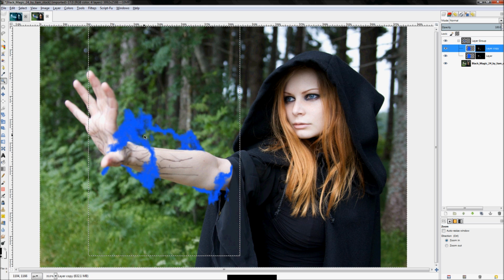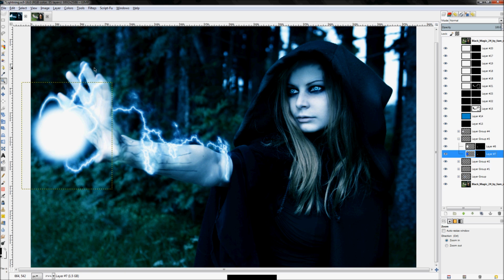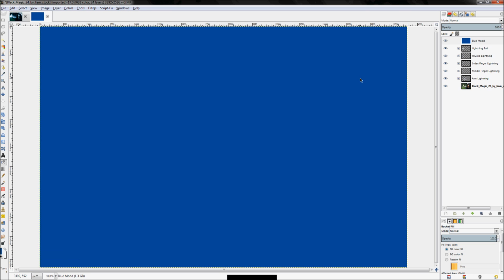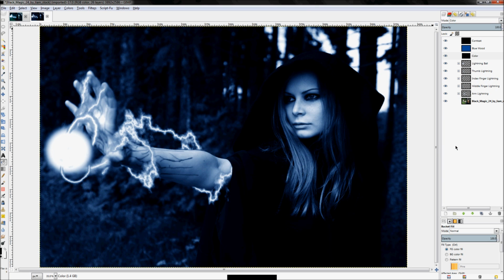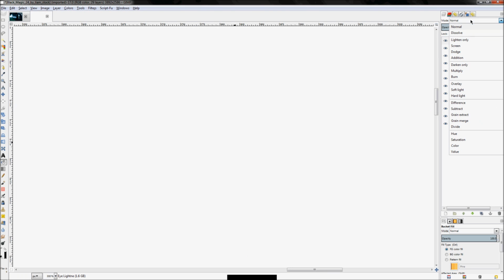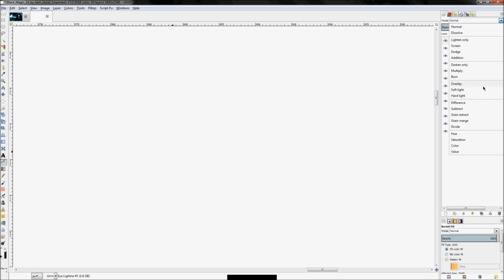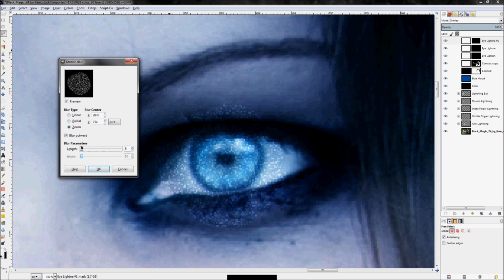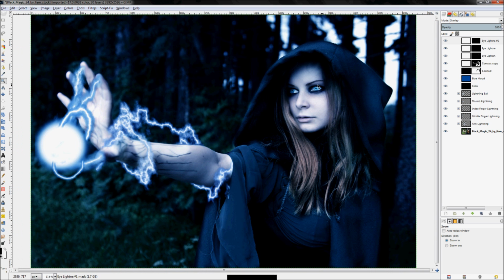How to Make Lightning in Gimp 2.8